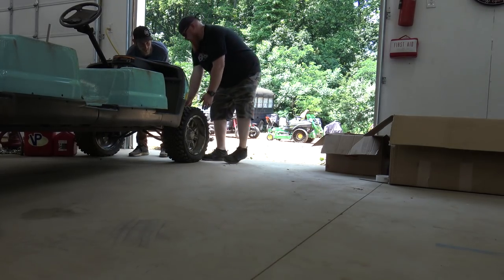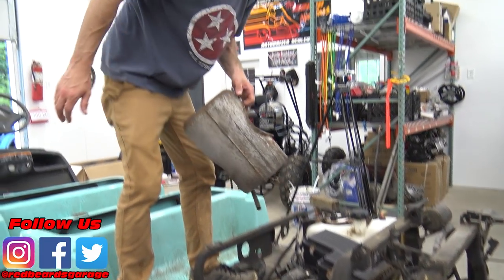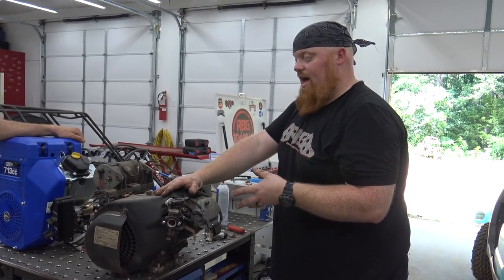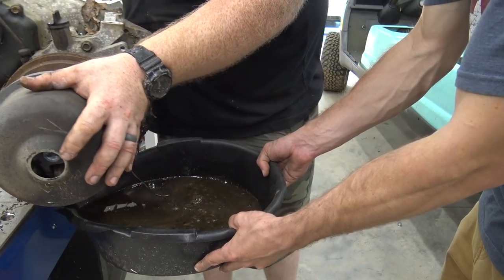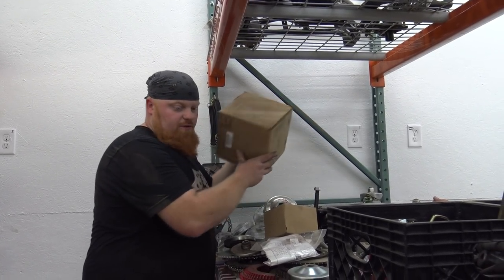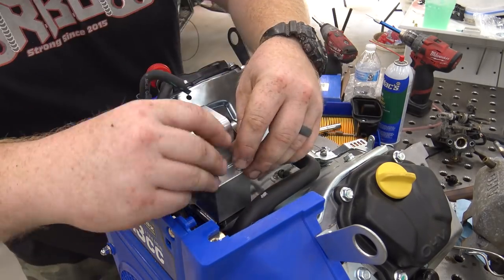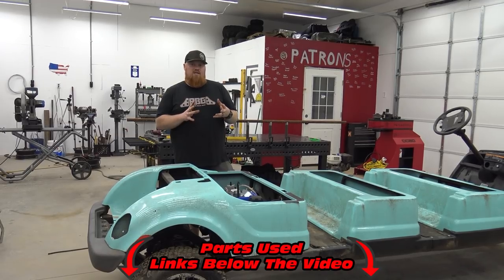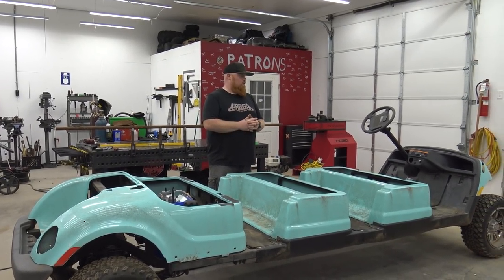Limo Golf Cart Build ~ 713cc V Twin Swap on Yamaha G-29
Today we roll in the Yamaha g29 Limo Golf Cart. When we got it last summer, it already had a lift and custom paint job with a blown up stock yamaha engine. We remove the old engine, tilted engine plate, wiring, and efi set-up.  I fab up the engine mount where it's level then we put in the new DuroMax 713cc V Twin with a performance 670 mikuni adapter and mikuni. We're looking forward to making this a show piece!

713cc V Twin Save 20% with RBG720
Headlights & Taillights
Fender Flares

DuroMax Generators, Pressure Washers, & Engines - Use 20% code RBG720 on ALL DuroMax products for July 2020.
1740 Beard Balm save 15% with RBG15